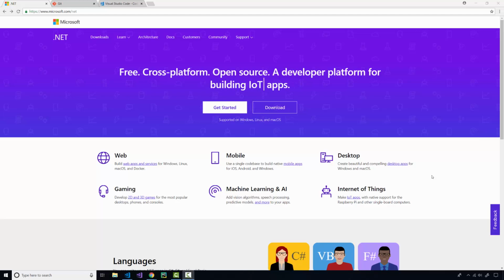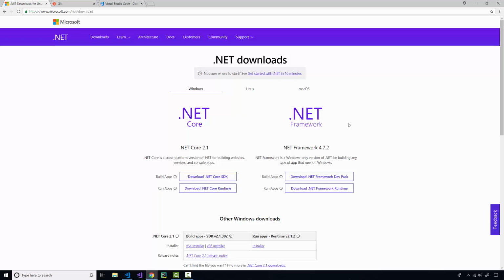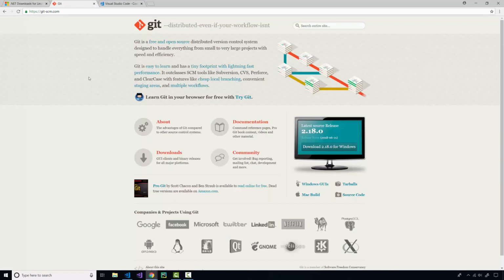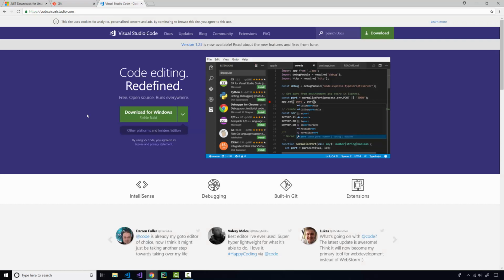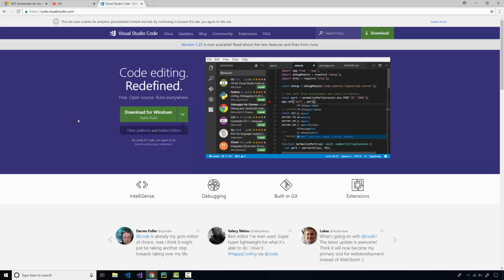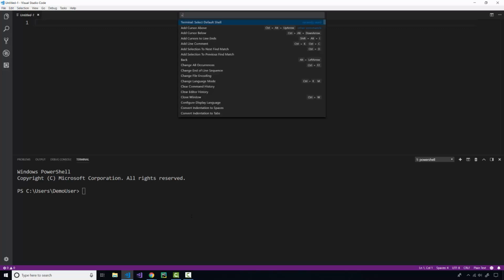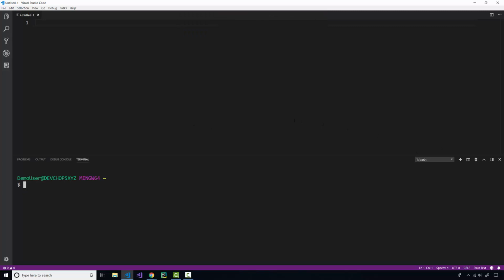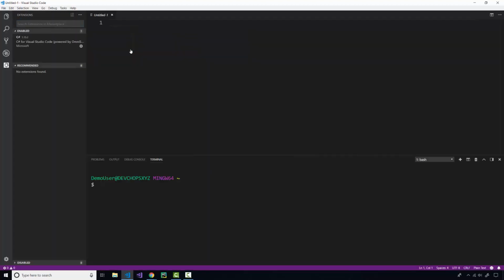ASP.NET Core - The Cross Platform Approach - Part 1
This series will cover creating an ASP.NET Core Web API with Angular client.  All of the frameworks, code, and tools will work across Windows, macOS and Linux.